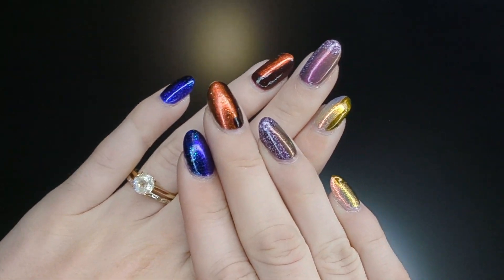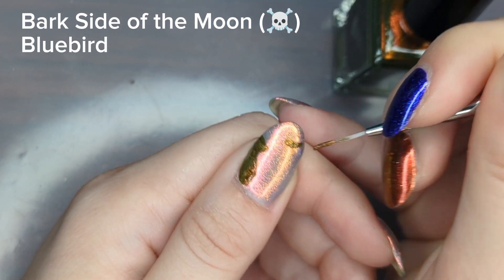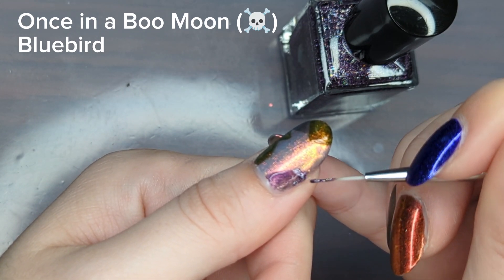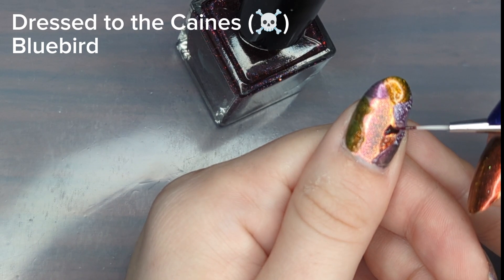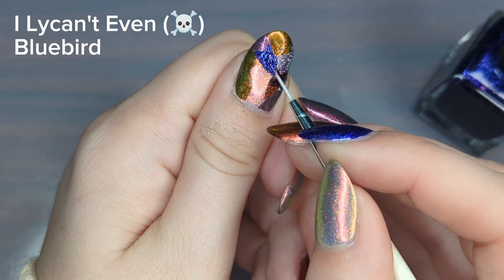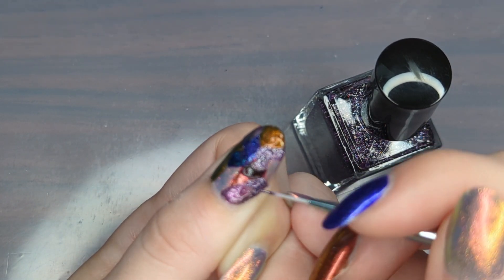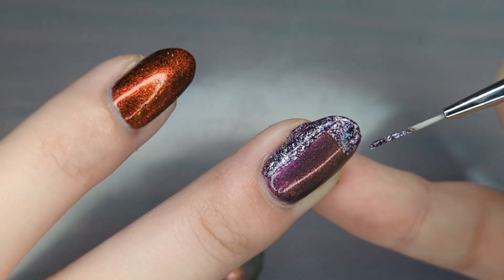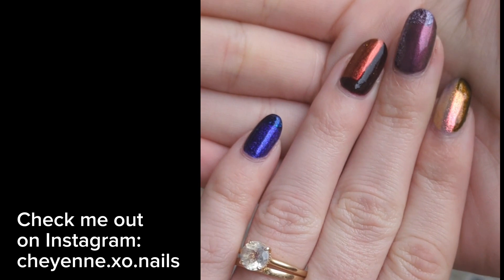Abstract Nail Art (with 2023 Boobird polishes)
This isn't much of a tutorial, I mainly wanted to share my design process. Hope you enjoy my rambling about design principles;)

My husband gifted me the 2023 Boobird(Bluebird) advent calendar for Halloween and I LOVE them!!! I definitely will be keeping my eyes open for their next preorders.